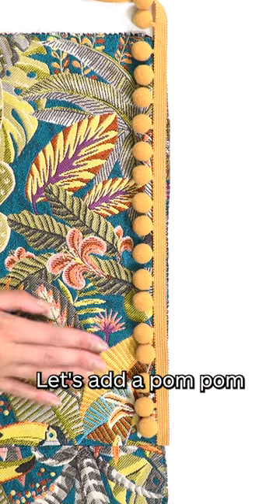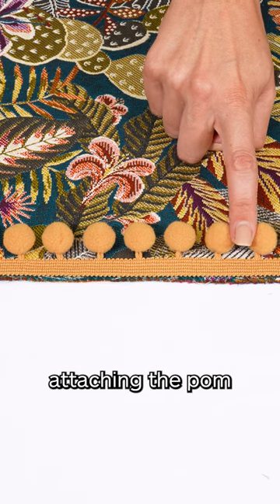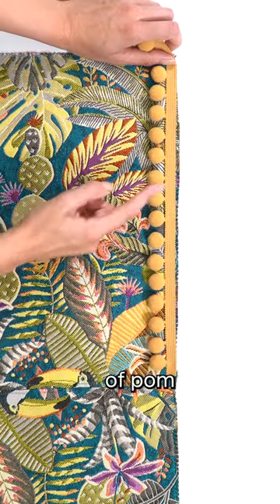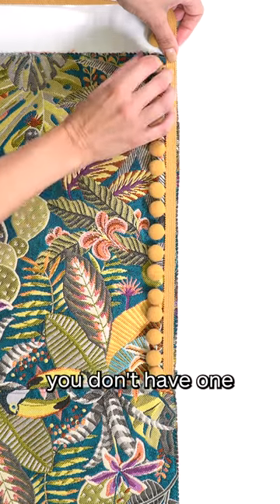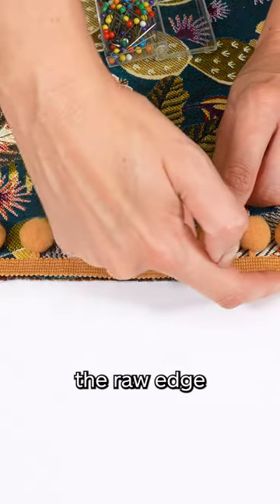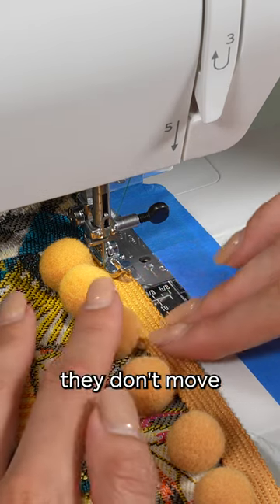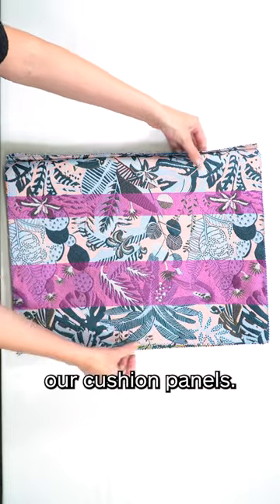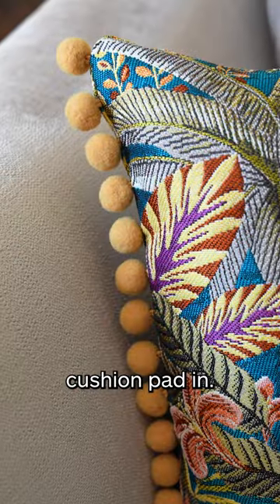Adding a pom pom trim to a cushion cover!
Join Louise, from The Cotswold Sewing School, as she shows how to add a pom pom trim to a cushion cover. This short guide is taken from our full how to make a cushion cover video, which can be found